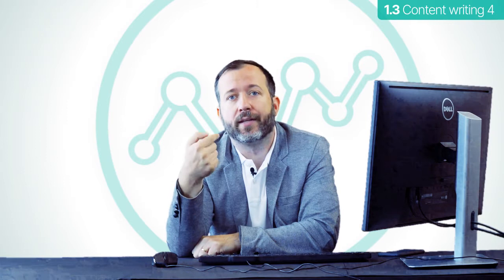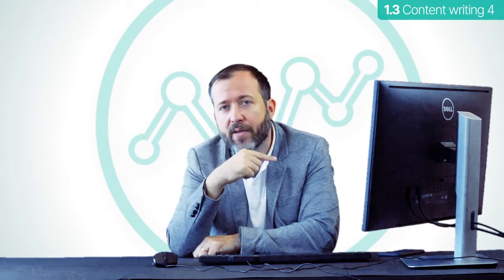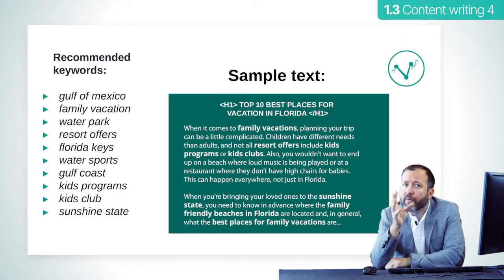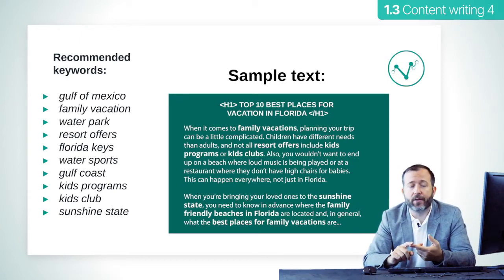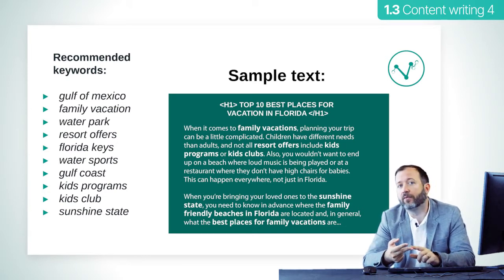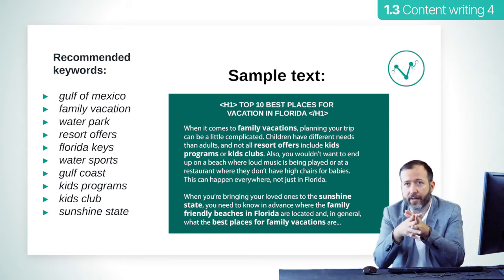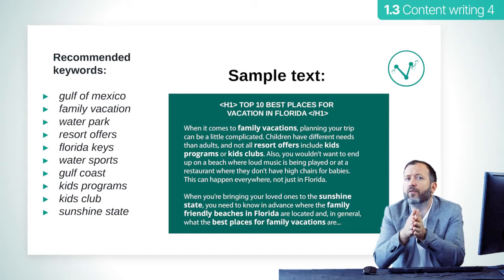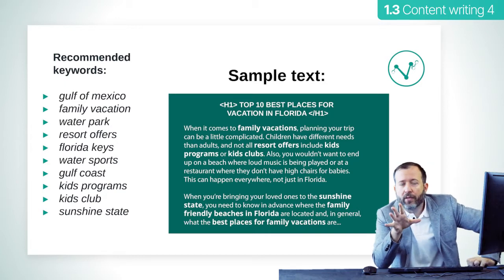1.3 - Content Writing - Part 4 of 4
Welcome back to our section about content writing for SEO!

In this part, we will look closer at using the keywords you discover during your research in the actual text. Right at the beginning, remember the first thing is to try to use those words as much as possible, but also, without overdoing it. Overusing a keyword and trigger what we called keyword stuffing. This is an algorithm from Google which can severely hurt your rankings. Over-optimizing is something that search engines discourage. This can be determined by an actual count of a given word relative to the length of a text. If the keyword density is more than about 2-3%, so the keyword being used through 3 times every 100 words, it will look unnatural to search engines.

Where you place the keyword is as important as how many times you have them (in the title, in the headings, in the image alt text, in the meta description, even in the URL for some cases. These are the most relevant positions to include keywords. But only if they make sense. Don't force them in or it will sound unnatural. Don't forget to also use the words that tools such as SEMrush suggest, in order to provide that semantic context for search engines to understand and interpret. If you remember it from a previous video about your post on family-friendly tourist destinations in Florida, our given example, some other expected words are: Golf of Mexico; family vacation; water park; resort offers; Florida Keys; watersports; Golf Coast; kids programs; kids club and the sunshine state. Could you maybe include them naturally in your text? Maybe you could and here we have exemplified how your material could start with using some of the main keywords, as well of some of those related terms.

Let's start like this: top 10 best places for family vacation in Florida. And this should be the H1. And we can continue with attack something like this: "When it comes to family vacations, planning your trip and be a little complicated. Children have different needs than adults and not all resorts offers include kids programs for kids clubs. So you wouldn't want to end up on a beach when a loud music is being played or at a restaurant where they don't have high chairs for babies. This can happen everywhere, not just in Florida. When you bring in your loved ones to the Sunshine State you need to know in advance where the family-friendly beaches in Florida are and in general what the best places for family vacations are.

Yeah, so this is just an example. You see that I've tried to use several keywords. The text can be perfected. As I was reading it, it sounded a bit keyword-stuffed, if I'm to be honest. I'm sure you will be able to do a lot better than this. But anyway, it's a text that should rank high because it provides also that semantic context I was talking about before with all those related keywords.

Last but not least, after you publish and promote your new content, make sure to track its performance. One way is to see the referrals from Google that lead to it. You can do that in the Visitor Analytics app and double up by checking the search console. You can also use a special tool for rank tracking. So, best of luck with your texts, start practicing as soon as possible and the results will not be late to show up.